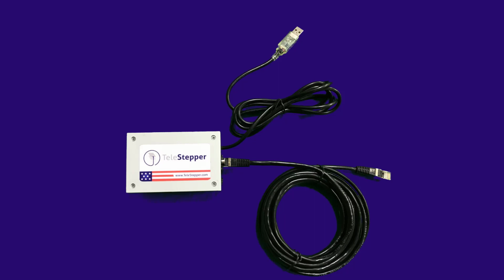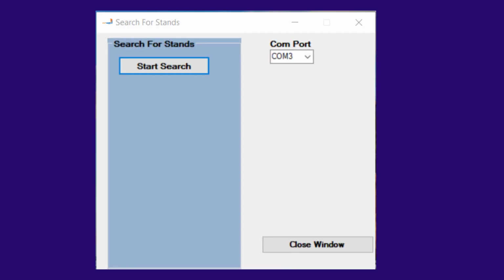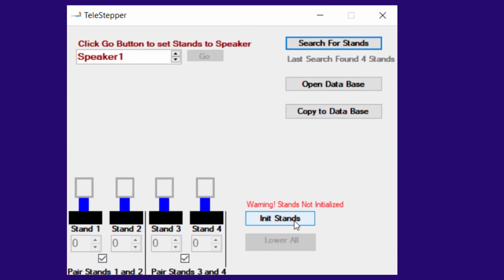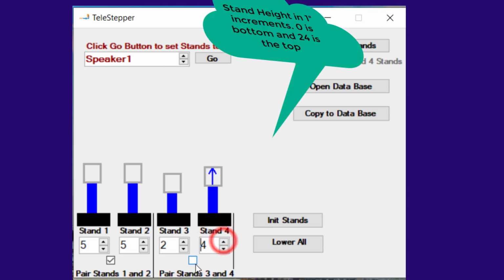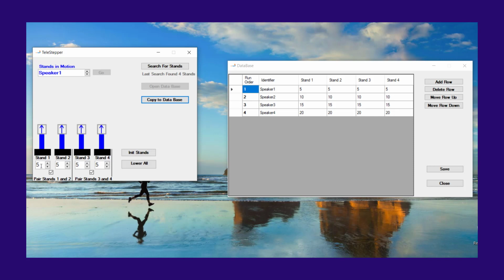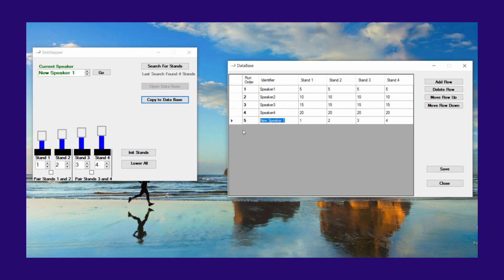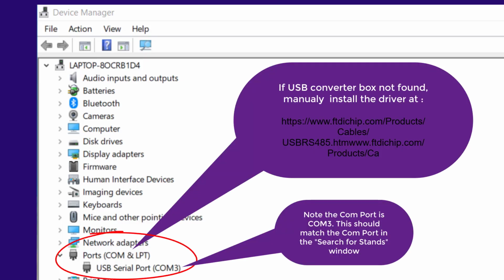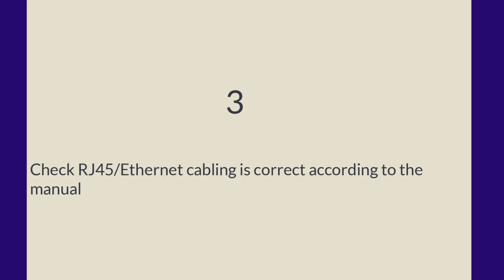StandControllerSoftware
Demonstration of the Stand Controller Software available for the TeleStepper Dual Stand Teleprompting System.